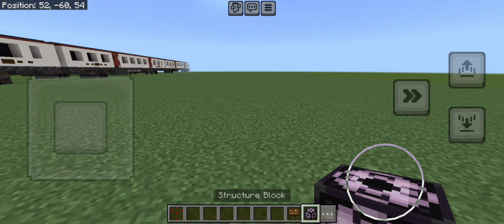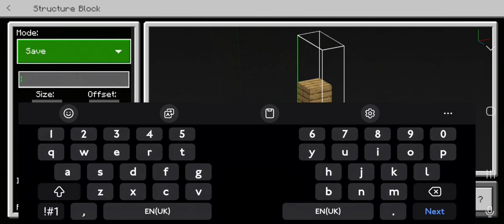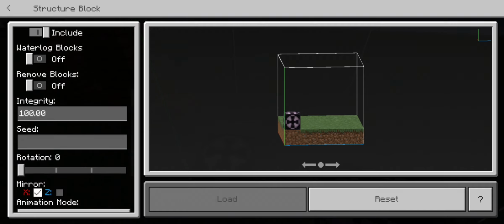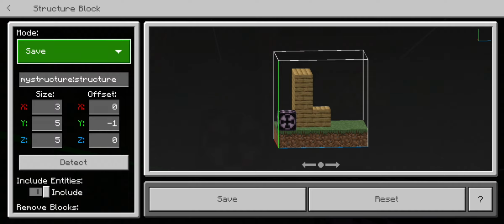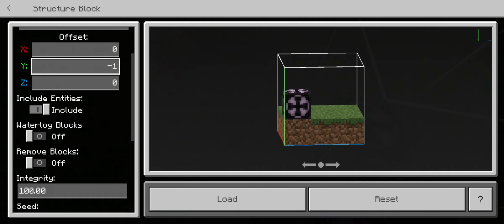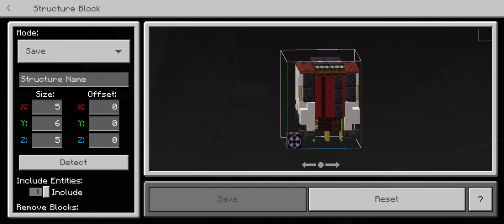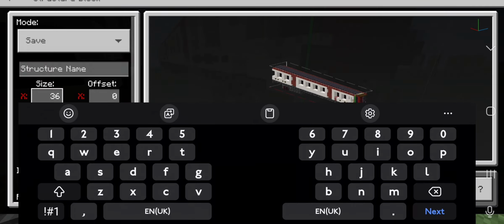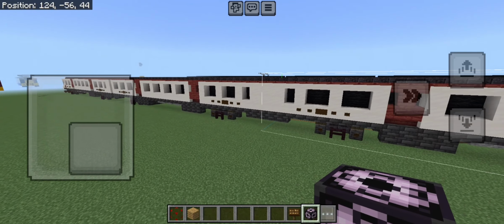Structure Block Basics Minecraft Tutorial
Are you struggling with using a structure block? stuck on one of my train tutorials? this is the tutorial for you! plus you get to hear my voice while we do it!

I do this for u guys, but a tip is always welcome ;)